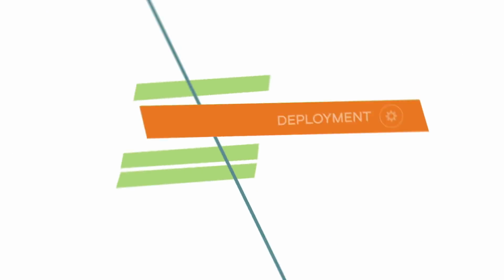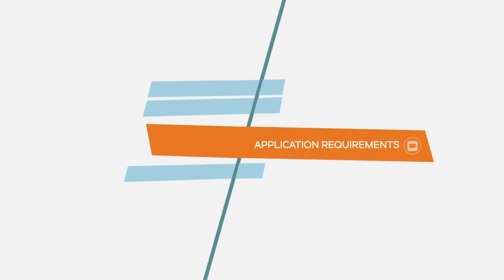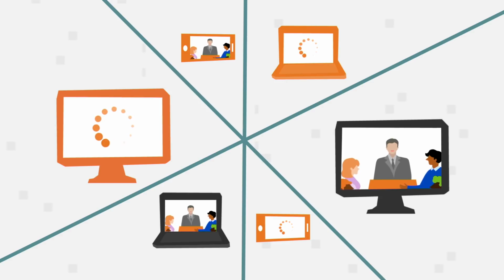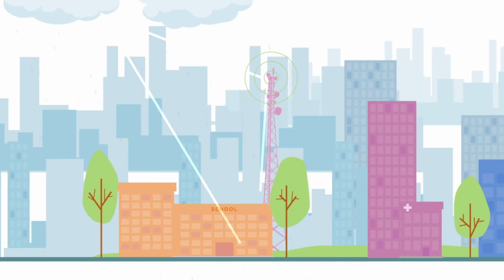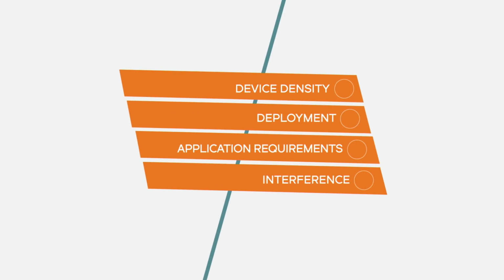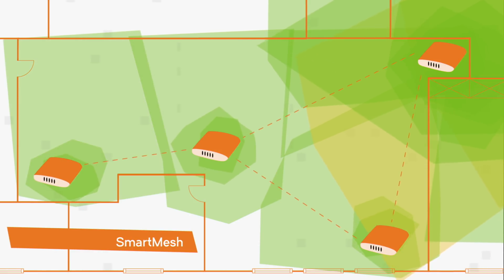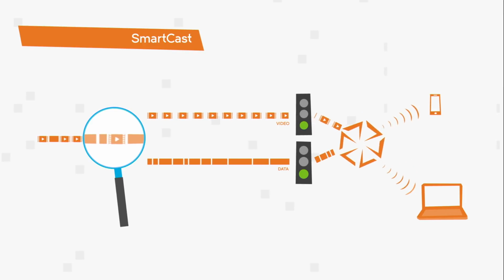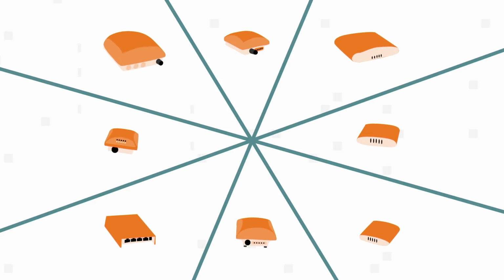Inside Ruckus’ Access Point Edge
Device density, interference, complex deployments can all degrade wireless connections. See how Ruckus APs use patented technologies to deliver better Wi-Fi.